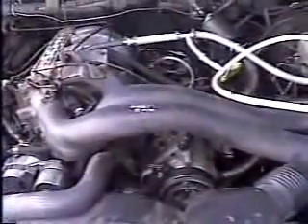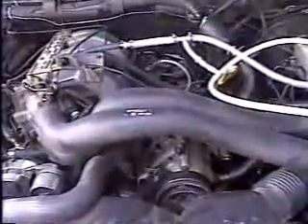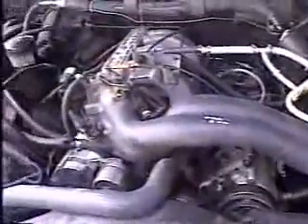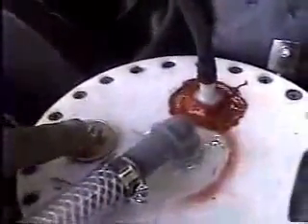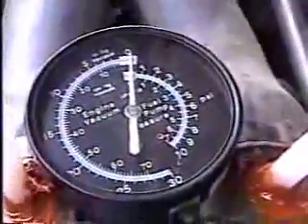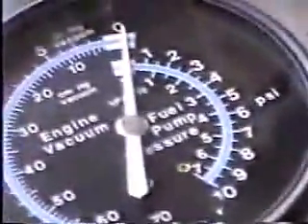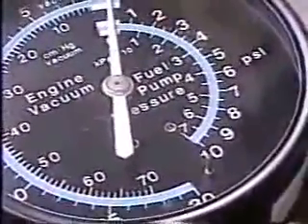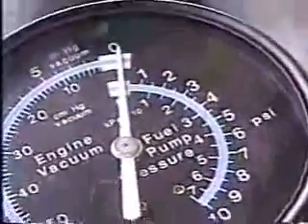Water4Gas Hydrogen Hybrid Conversion - How To Convert Car Burn from Water As Fuel Source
water4gas
water for gas
water 4 gas
waterfuel
water fuel cellwater4gas
water for gas
water 4 gas
waterfuel
water fuel cellwater4gas
water for gas
water 4 gas
waterfuel
water fuel cellwater4gas
water for gas
water 4 gas
waterfuel
water fuel cell
fuel saving fuel
fuel saving new
fuel saving software
fuel saving program
ethos fuel saving
about fuel saving
fuel saving tip
fuel saving solution
fuel saving products for
fuel saving computer
and fuel saving
fuel saving tricks
fuel saving scam
fuel saving device on
to fuel saving
fuel saving with
fuel saving technique
weight fuel savings
fuel saving invention
fuel saving solutions com
fuel saving techniques
fuel saving scams
tsl fuel saving
fuel saving used
fuel saving add
fuel saving programs
fuel saving initiatives
fuel saving myth
fuel saving ideas for
fuel saving tech
fuel saving myths
fuel saving mds
fuel saving modules
proven fuel saving
latest fuel saving
auto fuel saving
fuel saving solutions
trailer fuel saving
saving on diesel fuel
fuel saving modifications
mythbusters fuel saving
ram fuel saving
tested fuel saving
acetone fuel savings
fuel saving add ons
fuel saving chip for
deisel fuel saving
fuel saving chip
fuel saving cylinder
truck fuel savings demonstration act of 2008
fuel saving carburetor
much fuel savings
real gas fuel saving
gas saving fuel
fuel saving product
fuel saving mods
fuel saving accessories
saving on fuel
fuel savings chip
truck fuel savings demonstration act
fuel saving module
diesel fuel
gas savings
gas saving devices
fuel mileage
save fuel
saving gas
fuel savers
gas savers
improve gas mileage
increase fuel mileage
better fuel mileage
better gas mileage
fuel efficiency
diesel fuel economy
best gas mileage
gas saver
fuel economy
fuel efficient car
fuel
diesel fuel additives
save gasoline
fuel additives
gasoline savings
increase fuel economy
fuel savers magnetic
get better gas mileage
improving gas mileage
fuel efficient cars
increase mpg
better mileage
better fuel economy
fuel mpg
petrol savings
gas mileage
fuel saver
increase mileage
save gas
fuel economy cars
fuel consumption
fuel car
diesel
bioperformance
fuel freedom
fuel costs
ethos
fuel catalyst
petrol saving
car gas mileage
gas savings
gas saving
gas electric savings
hydrogen hybrid
hybrid
conversion
conversion kit
conversion kits
hydrogen kit
hydrogen kits
water4gas kit
water4gas kits
water4gas scam
water4gas cell
water4gas plans